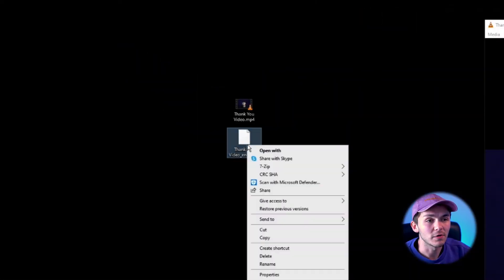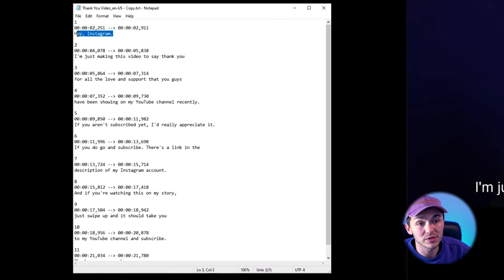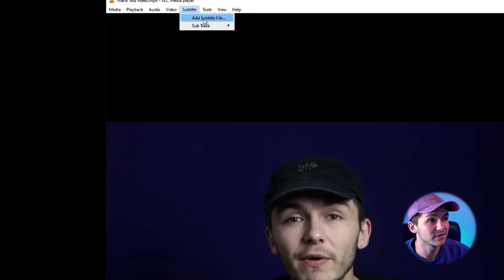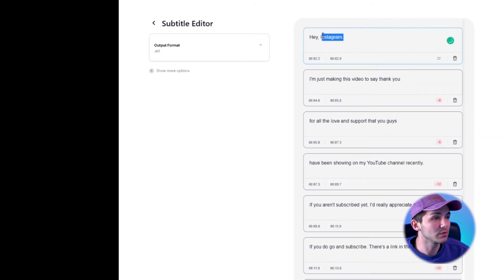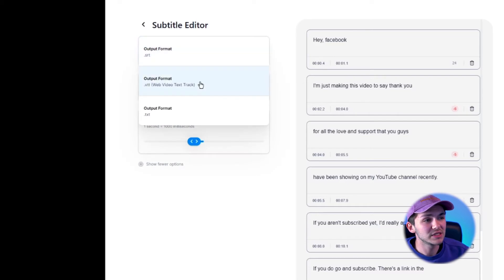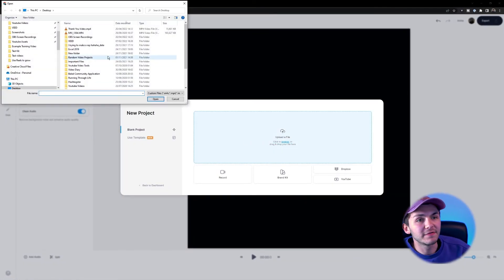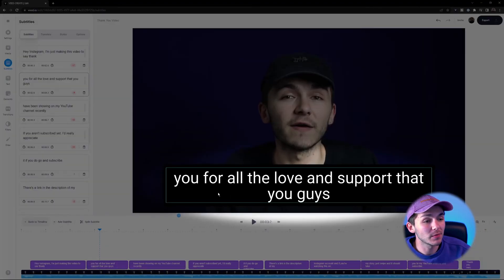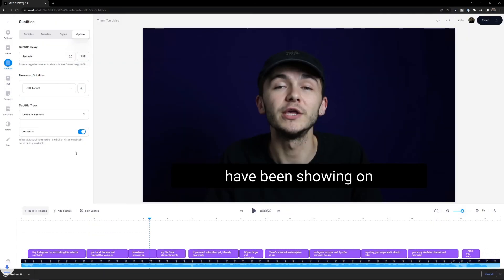How to Edit SRT Files for FREE (3 ways)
In this video, you'll learn how to edit an SRT file for free on your computer and also a couple of other methods online users subtitle editors.

How to edit an SRT file (3 methods)
0:00 - Intro to editing SRT files
0:30 - How to open SRT files on your desktop
0:59 - What is an SRT file?
1:23 - Editing SRT files in the text editor
2:15 - How to edit SRT files online for free
3:39 - How to create SRT files automatically

Alec & VEED.IO